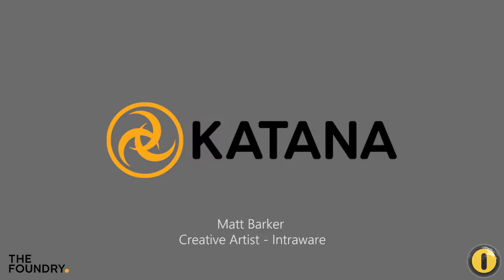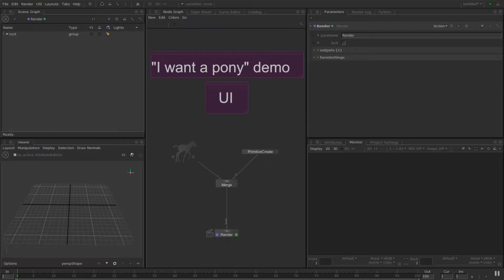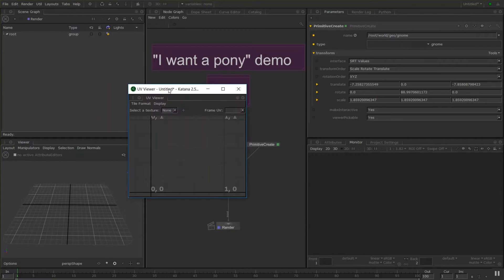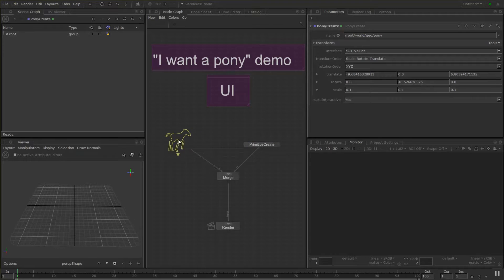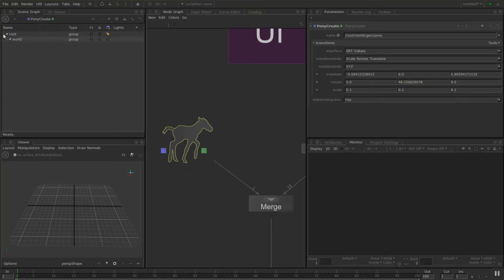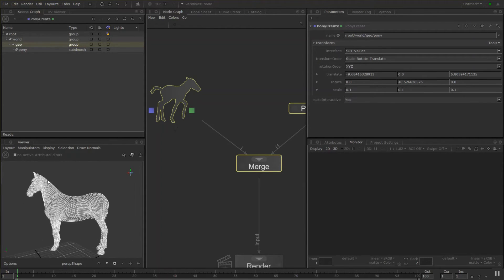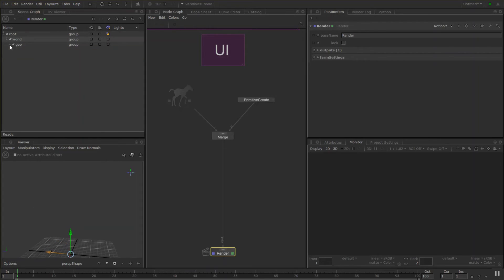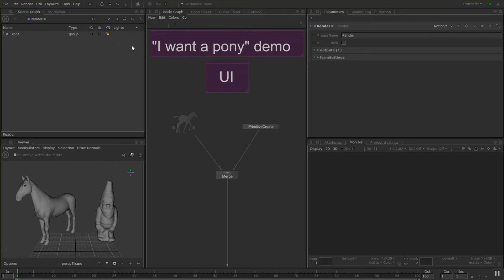Katana Basics Part 3 User Interface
Matt Barker goes through some of the basics of The Foundry's Katana, in the "I want a pony" demo.